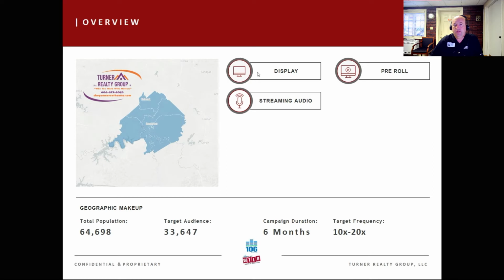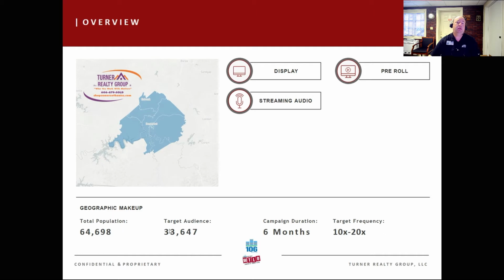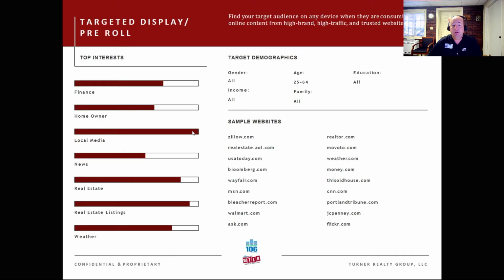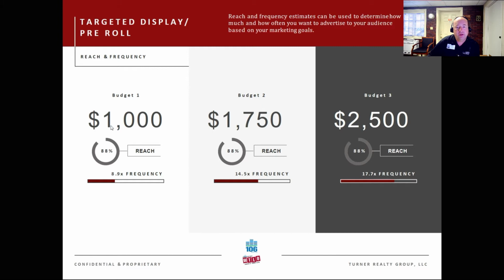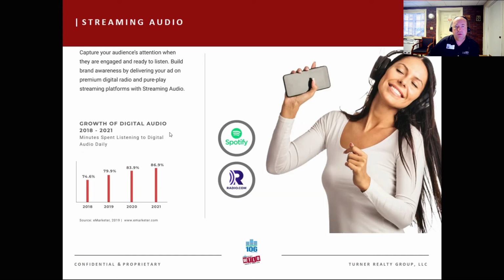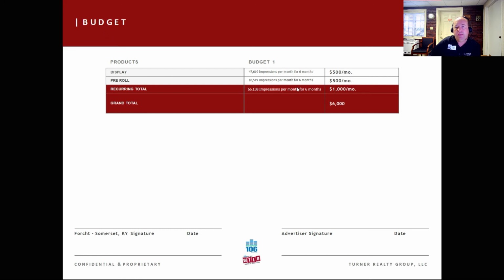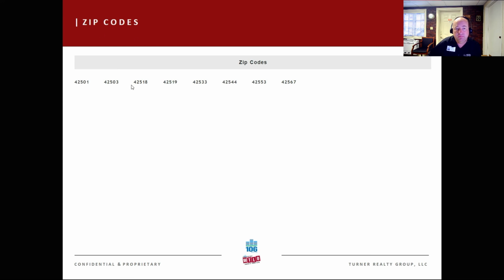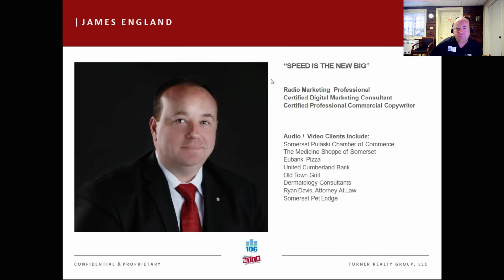TRG Digital Video Proposal 07 27 2021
**CONFIDENTIAL for Turner Realty Group Only**